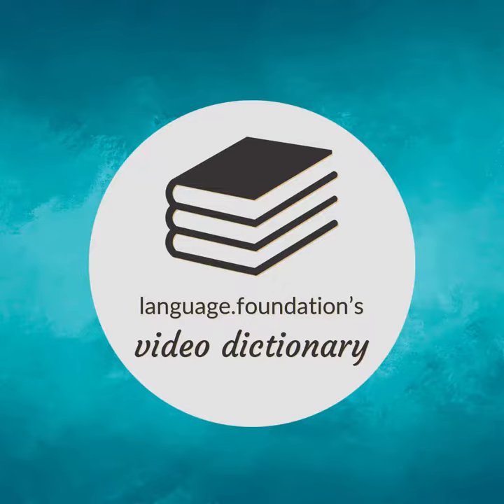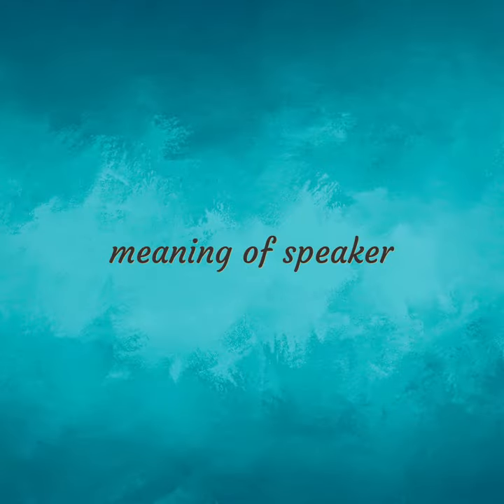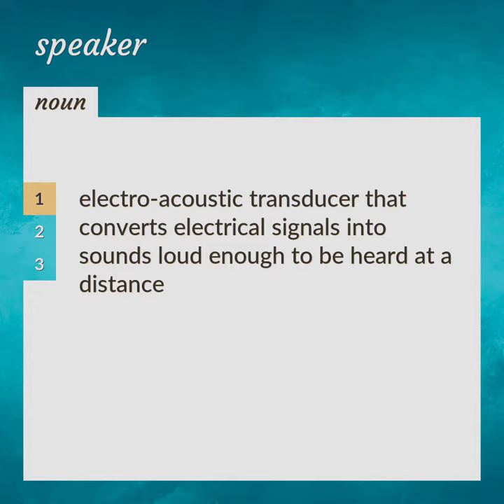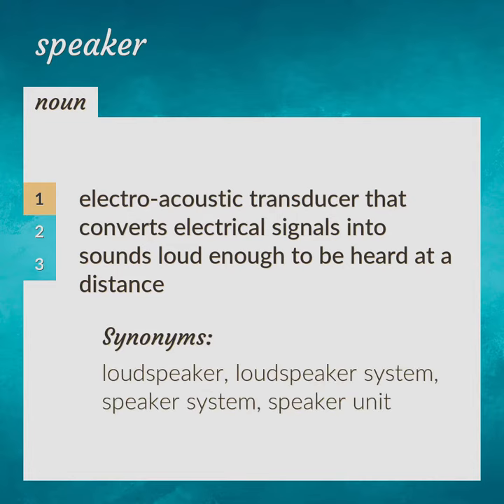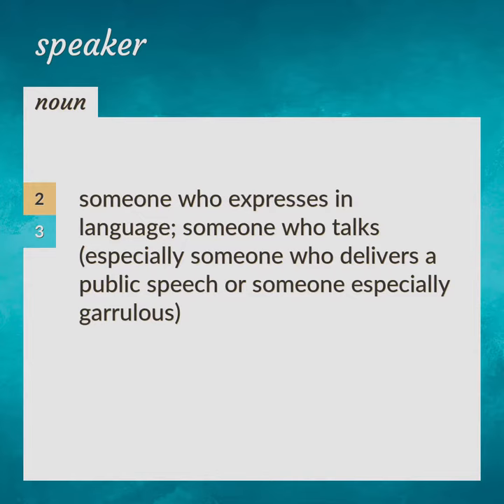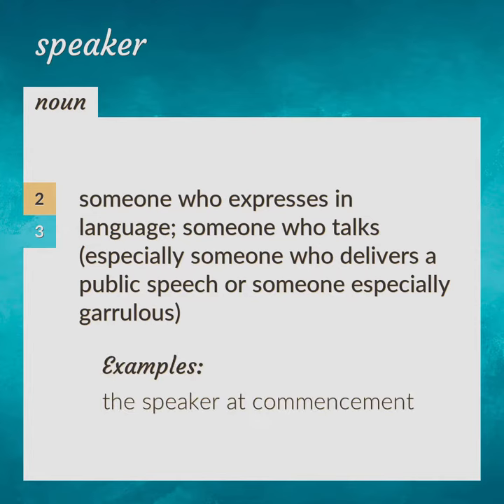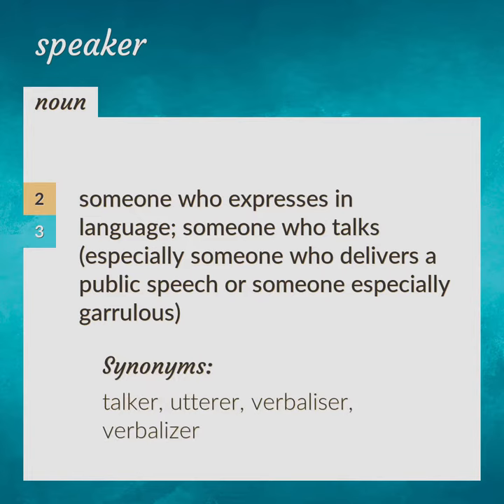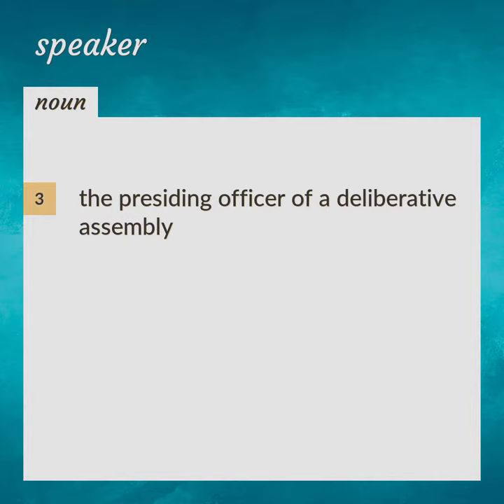Speakers | meaning of Speakers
What is SPEAKERS meaning?